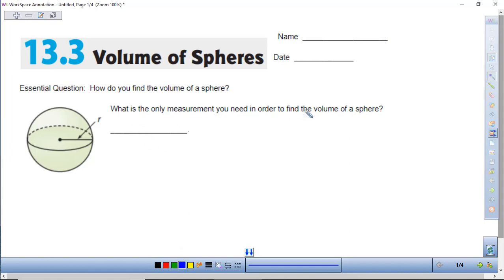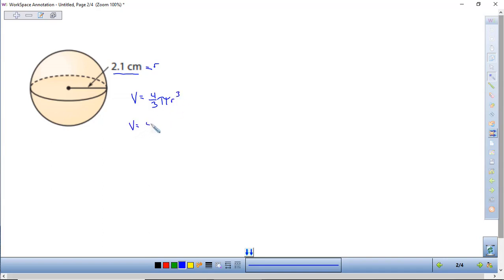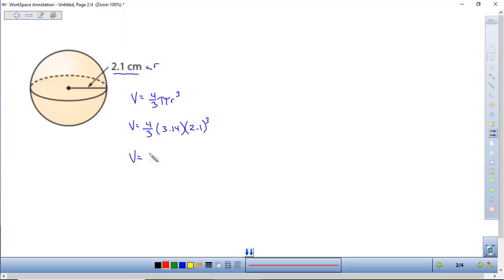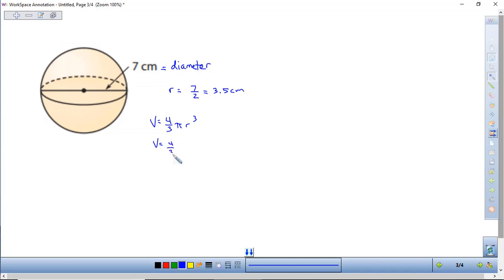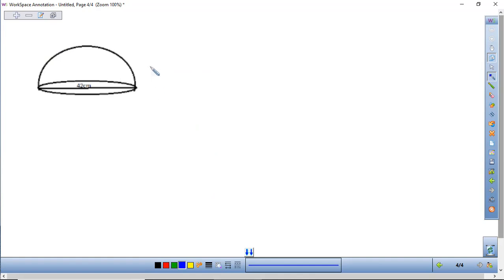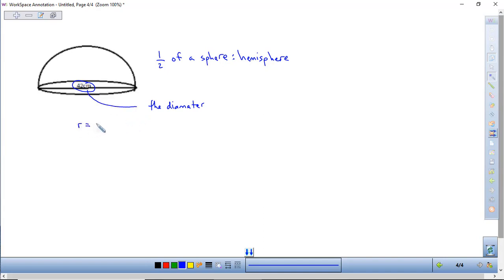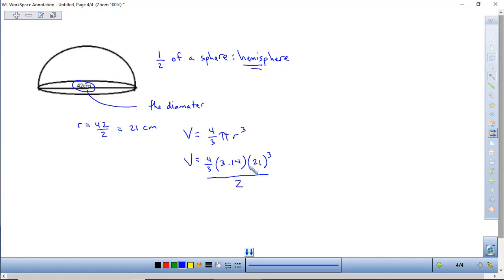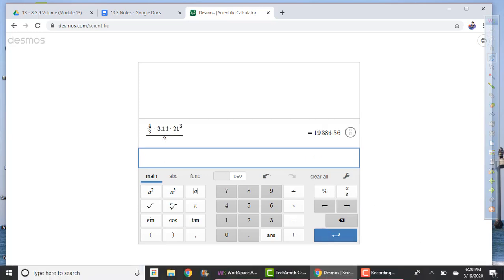13 3 Volume of Spheres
Learn how to calculate the volume of a sphere or hemisphere.  Module 13.3, GoMath, 8th Grade